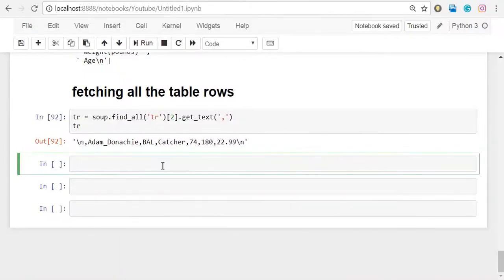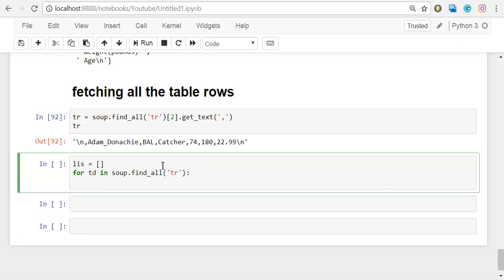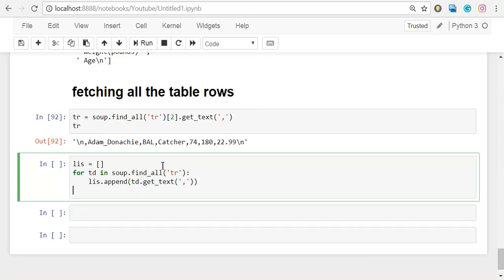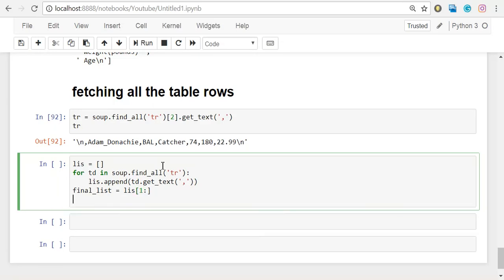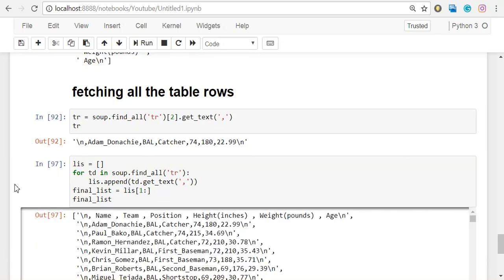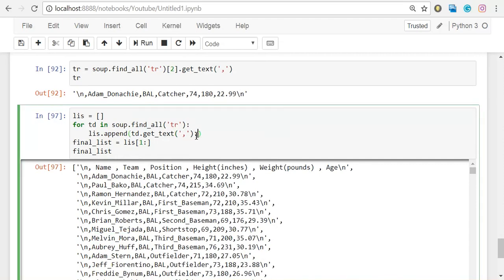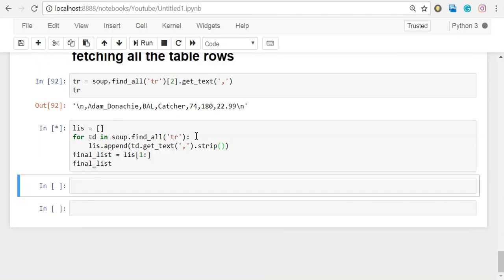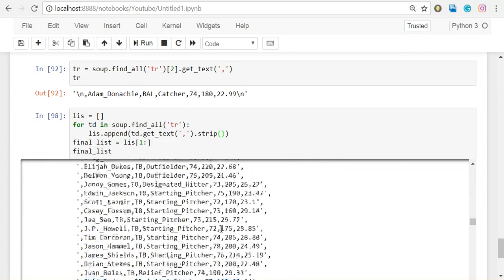fetching HTML table part 3